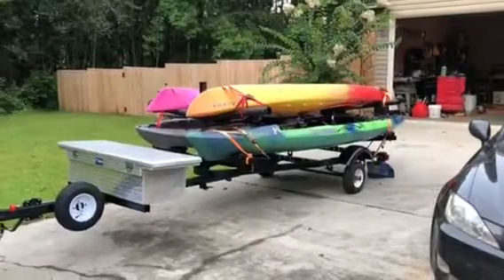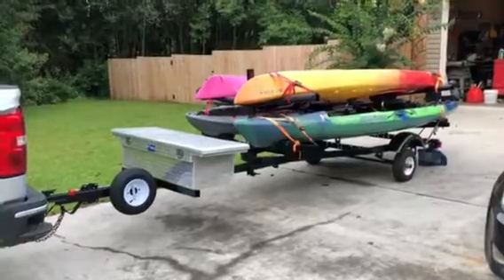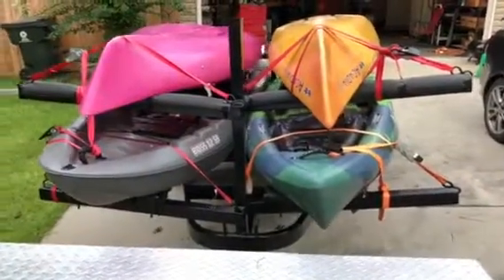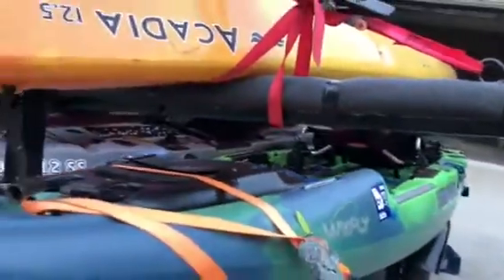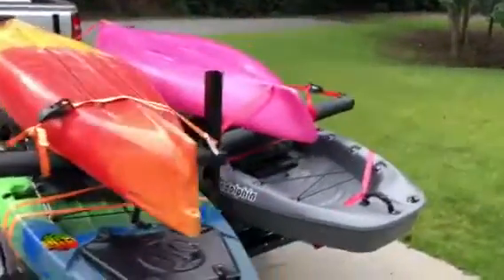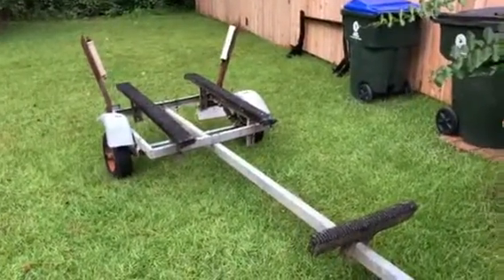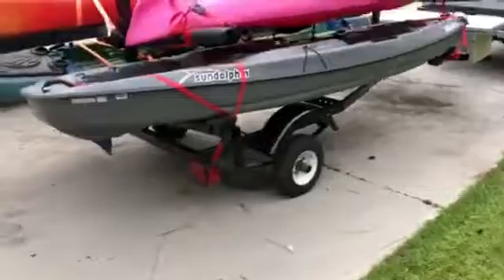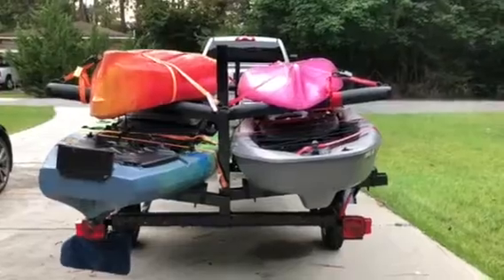How to build a kayak trailer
All built with things I had laying around except for a few items.  Total build 300.00